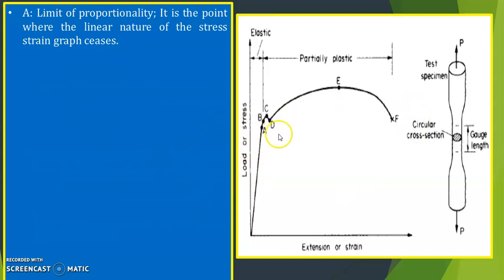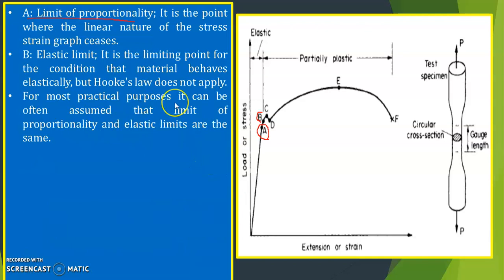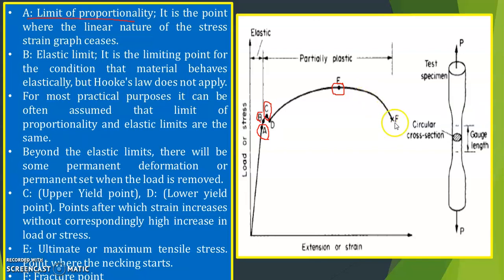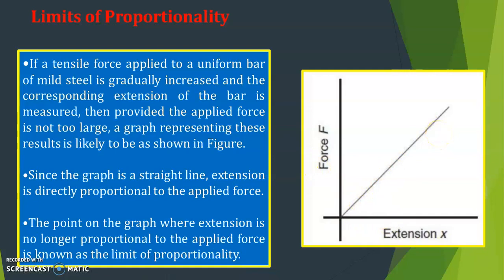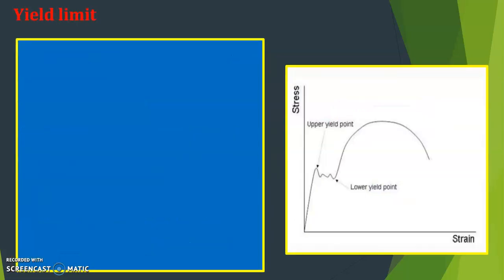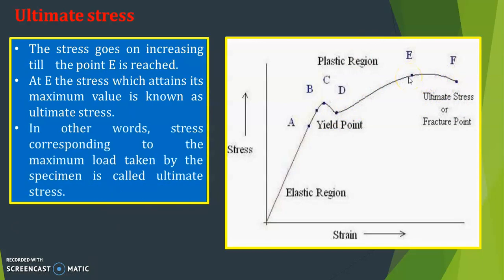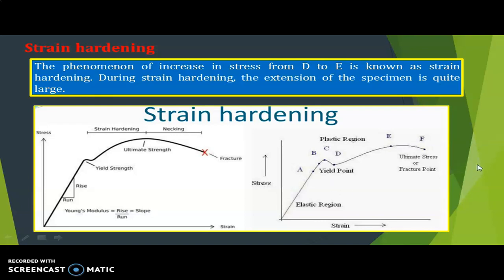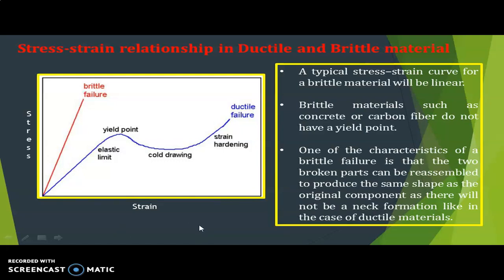Dr. Shwetha Prasanna - Lecture 7 -Stress Strain curve